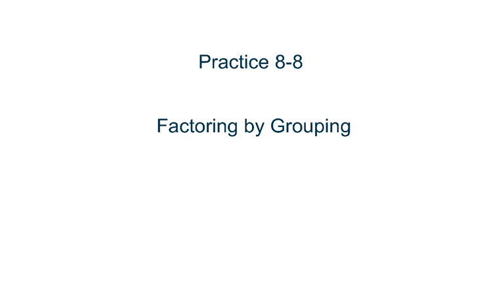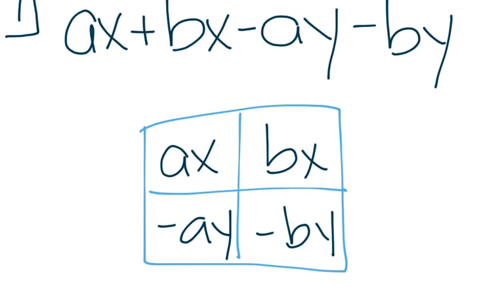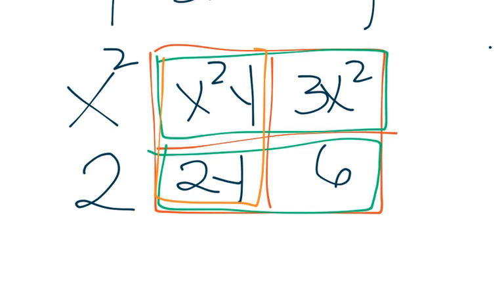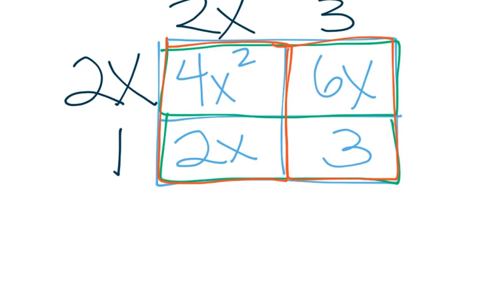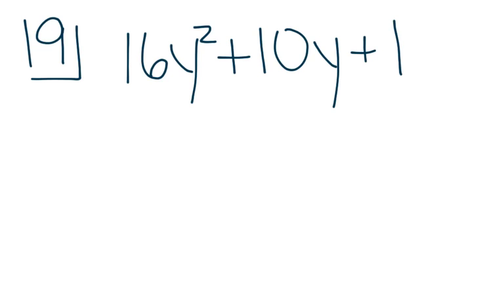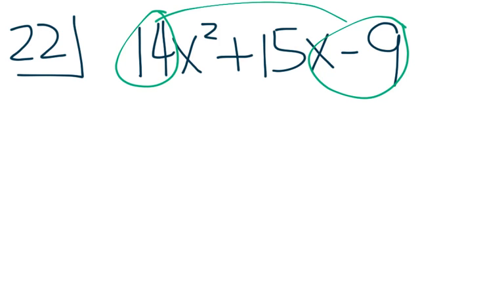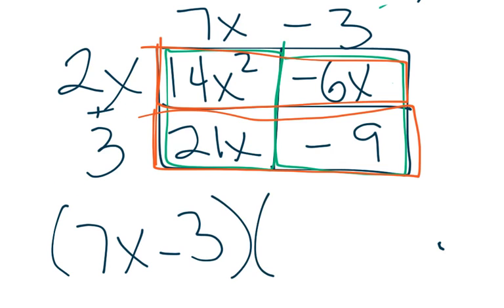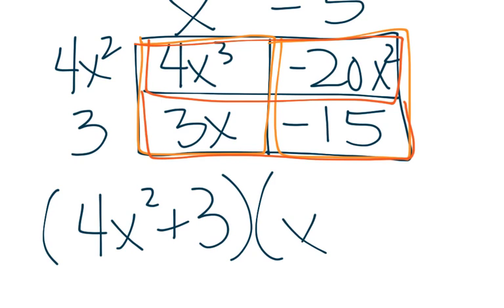8-8 Factoring by Grouping